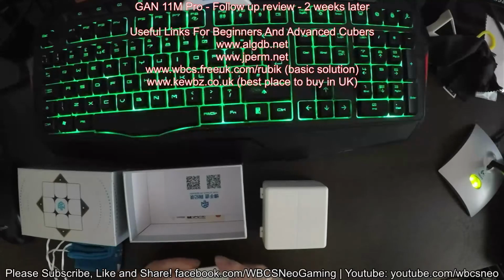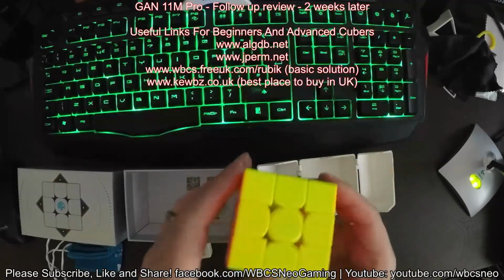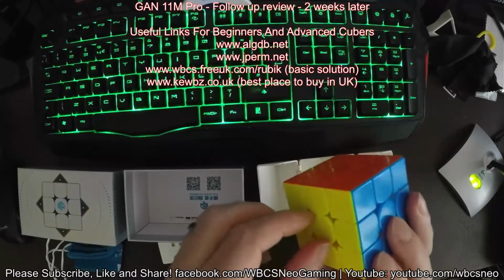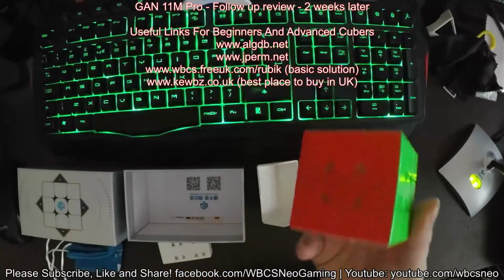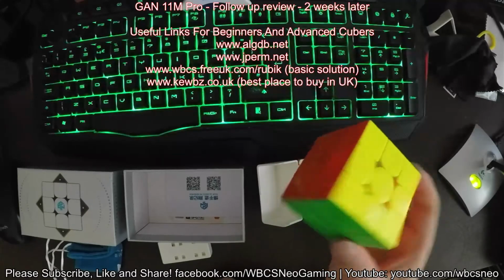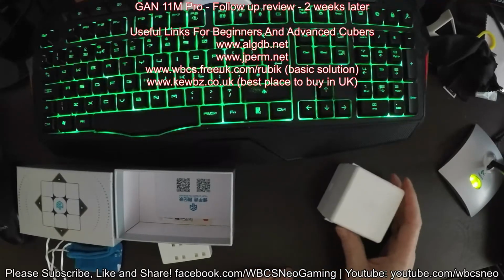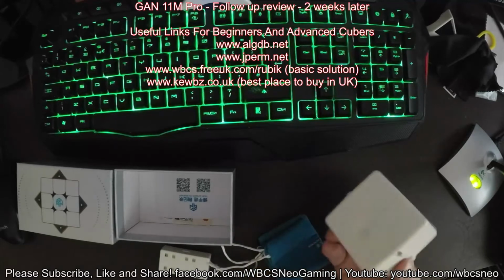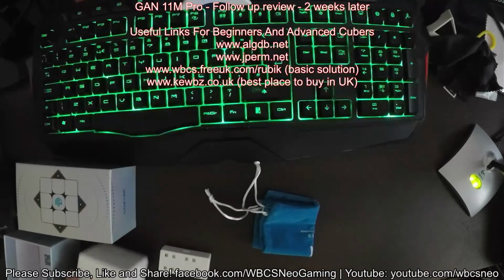Gan 11 M Pro - 2 week review - is it worth it?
After using, adjusting and giving this cube a massive solve fest for 2 weeks, is it all hype?